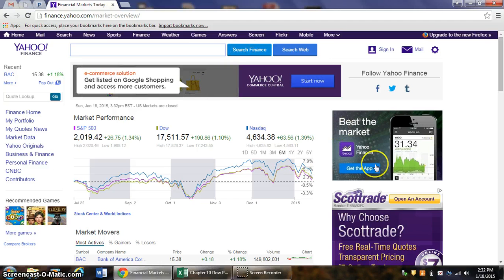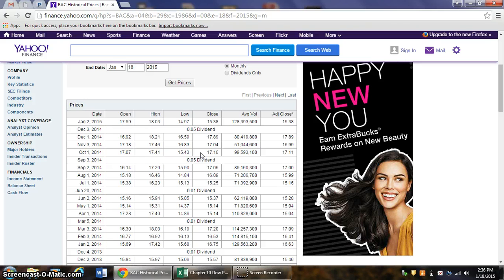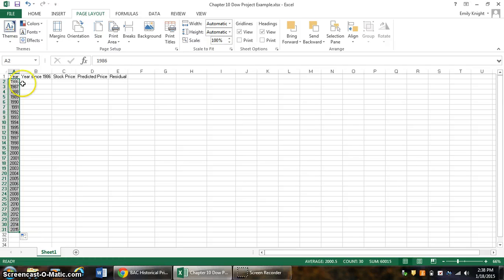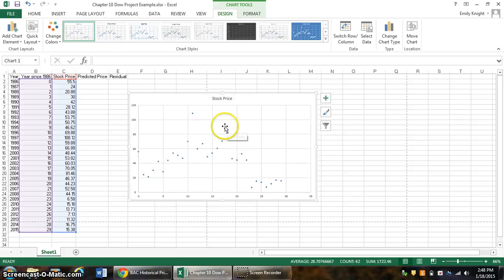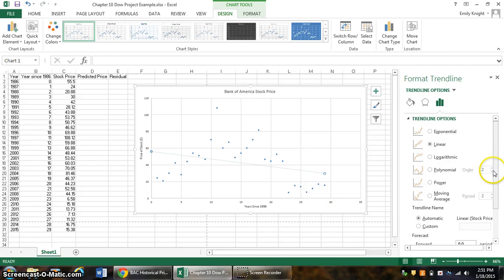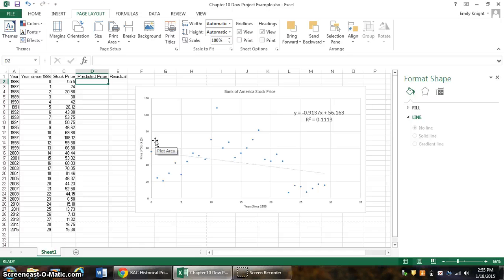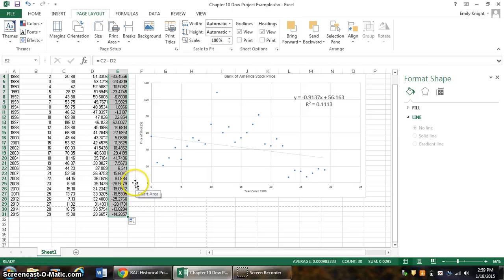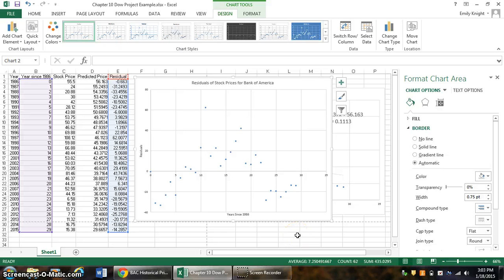Stats Stock Market Project Part I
Ms. Knight's AP/Stats Chapter 10 Stock Market Project How-To Video.